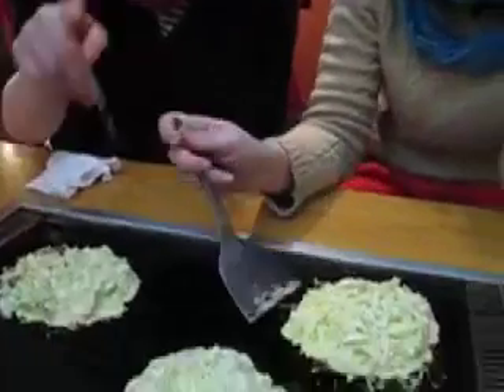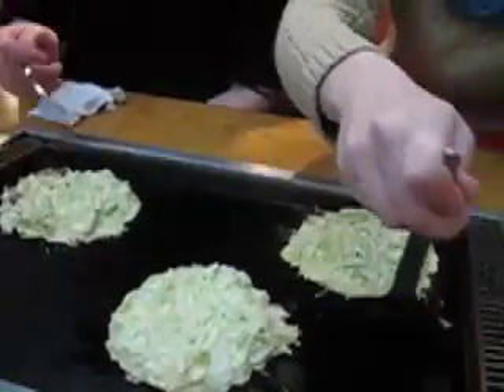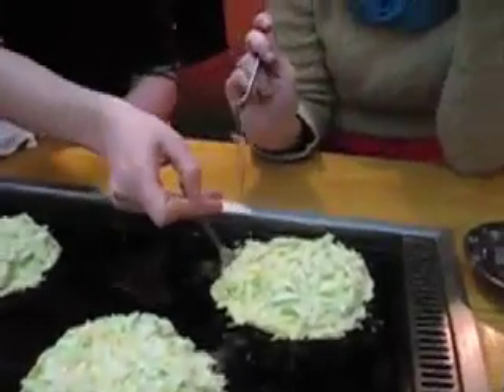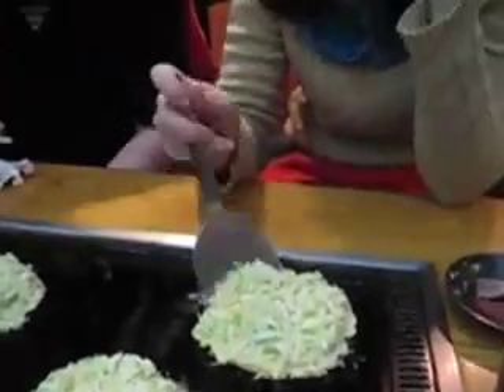Okonomiyaki in Tokyo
Okonomiyaki is a delish dish from Japan, here we are cooking it at my new favorite restaurant in Tokyo.